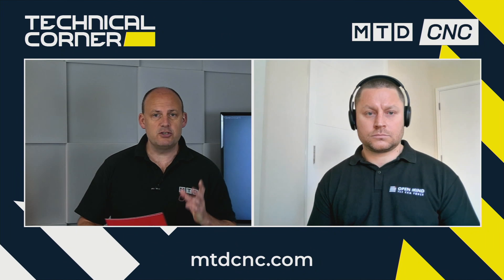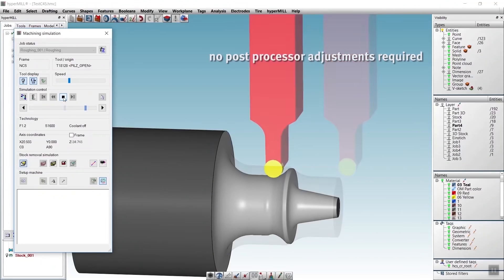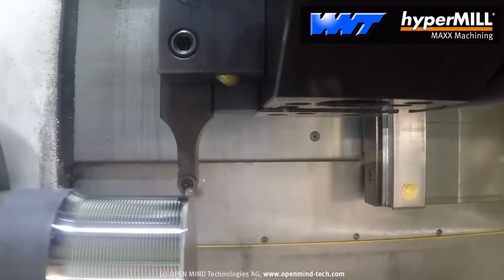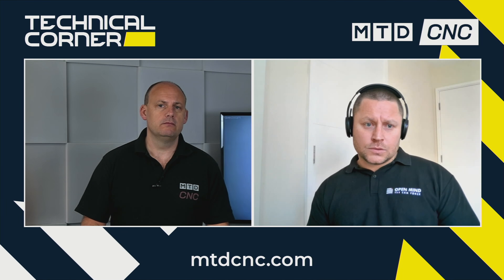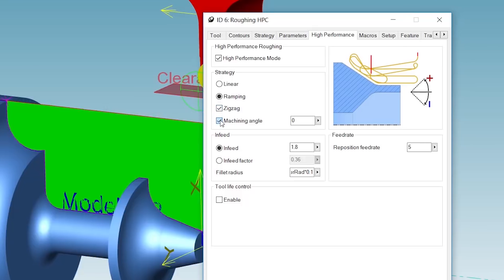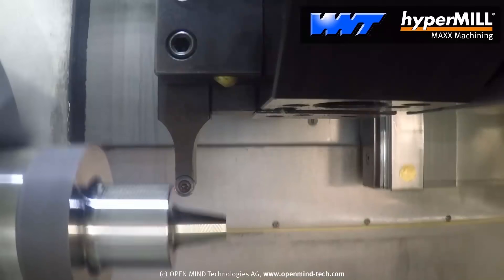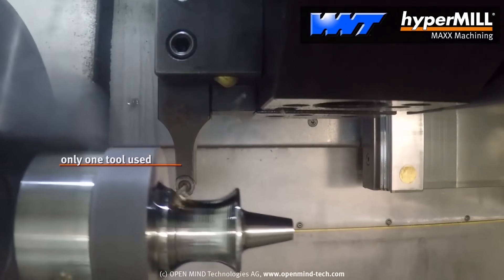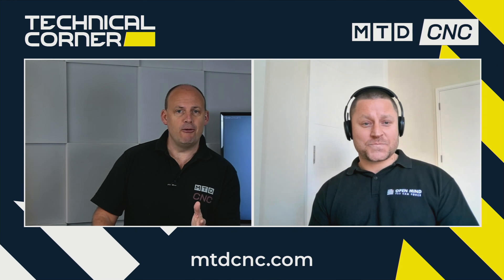Up to 60% cycle time reductions on turning using MAXX Machining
Available from OPEN MIND, the hyperMILL MAXX Machining offers high performance turning, a really innovative method of metal removal. Incredile to watch it in action and hear how the strategy works.